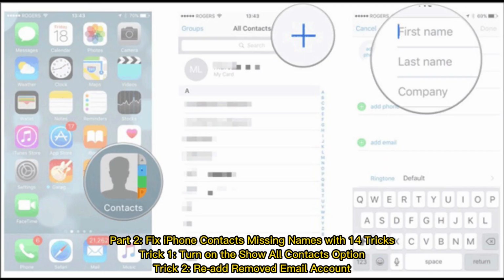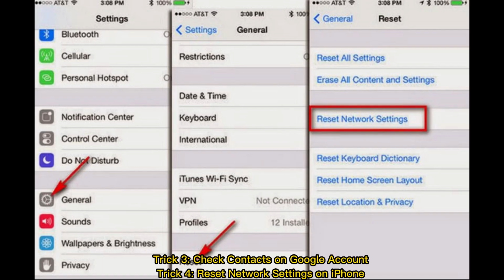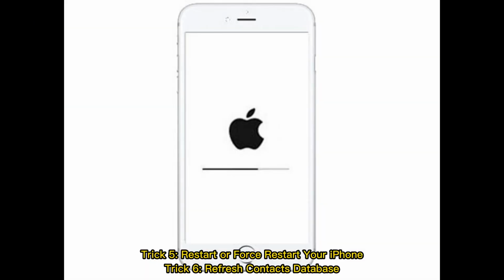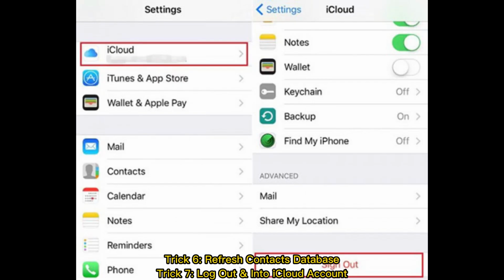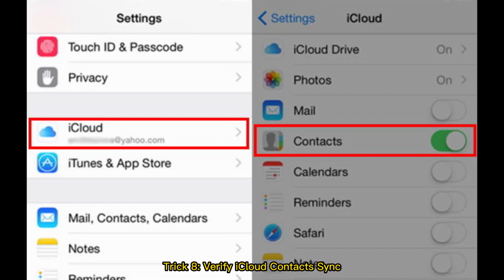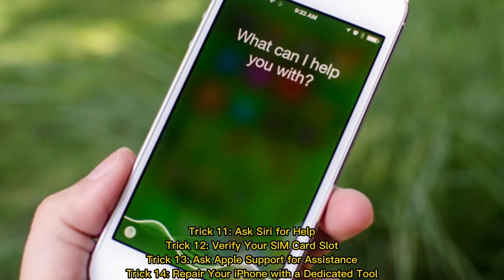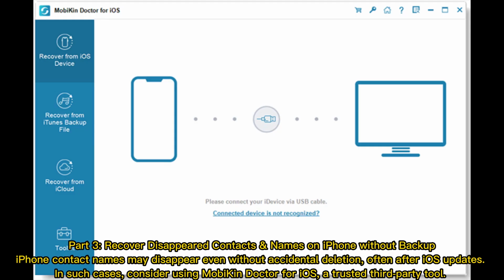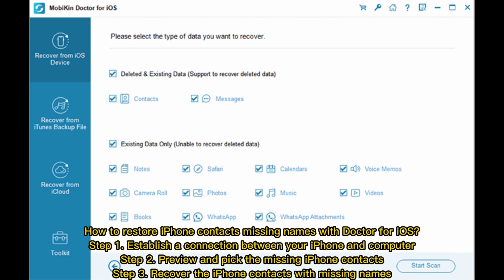iPhone Contacts Missing Names? Possible Reasons & 15 Solutions Here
Why did my iPhone 15/14/13/12/11/X/8 contact names disappear? Here are the underlying causes for iPhone contacts missing names. And we also introduce 15 proven ways to fix this issue honestly.

00:00 Start
00:22 Part 2: Fix iPhone Contacts Missing Names with 14 Tricks
01:17 Part 3: Recover Disappeared Contacts & Names on iPhone without Backup